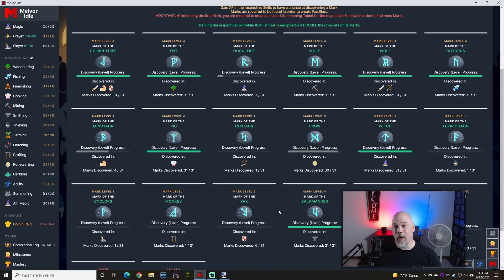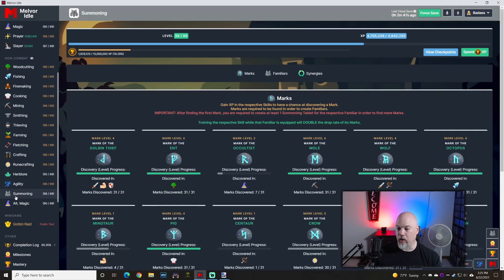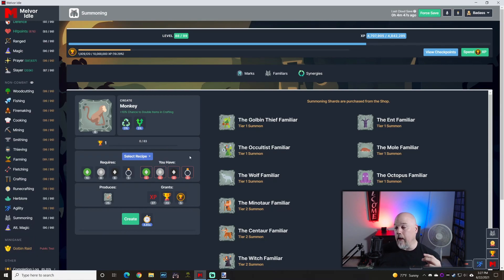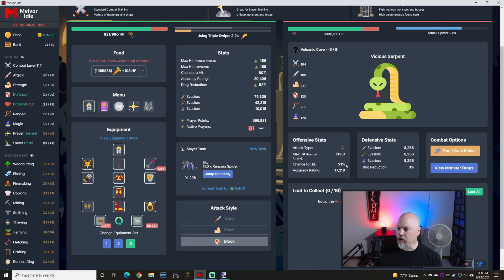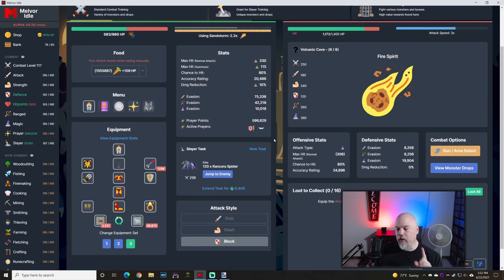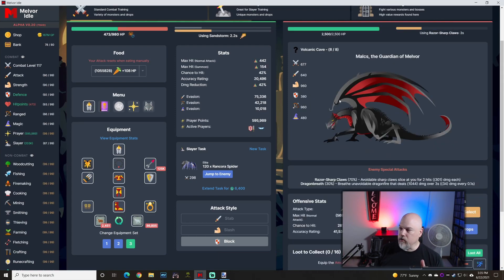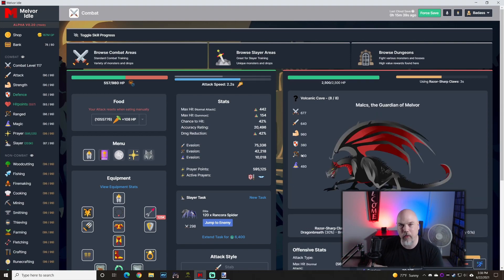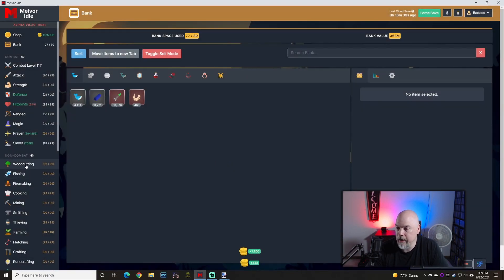Revelations 4:20-69- Hardcore Melvor Idle - Episode 37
I had a huge epiphany the other day about combat and am about to share what I have been getting wrong. When I'm talking about percentages here I meant to add that I presumed them to mean percent to hit not percent to use which is giving a bit of this away, but keep that in mind if you read this first.